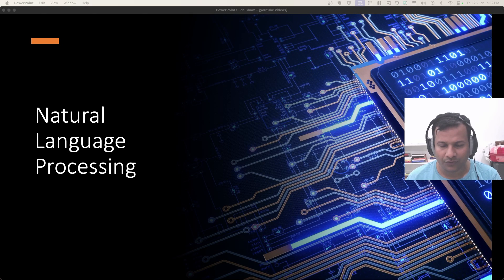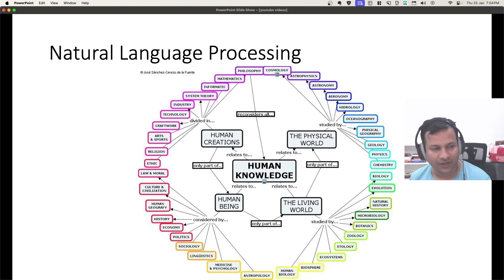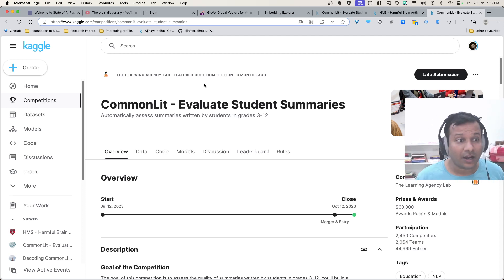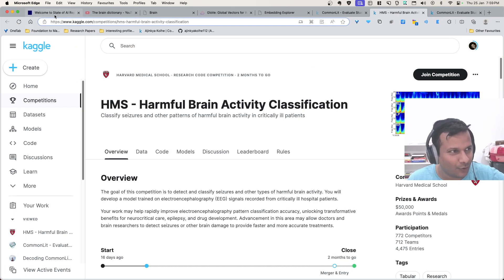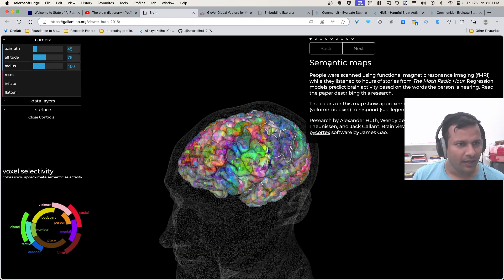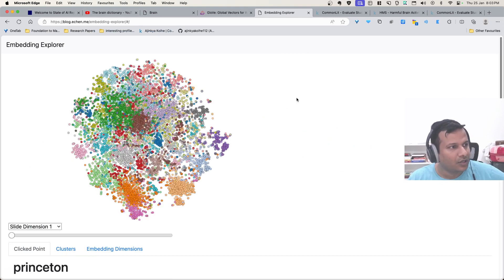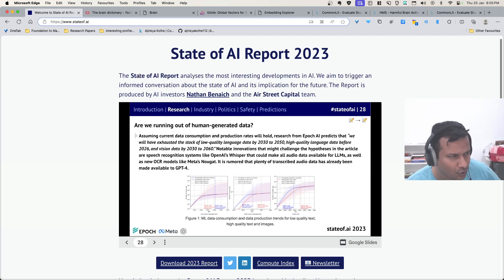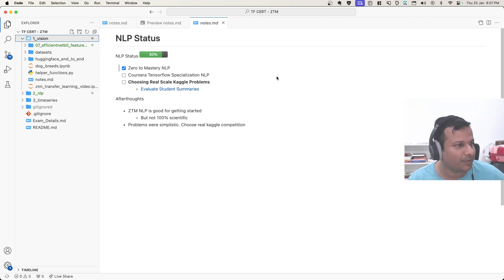10. Unlimited Potential of Natural Language Processing